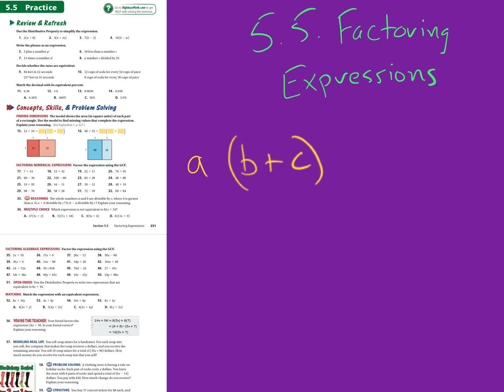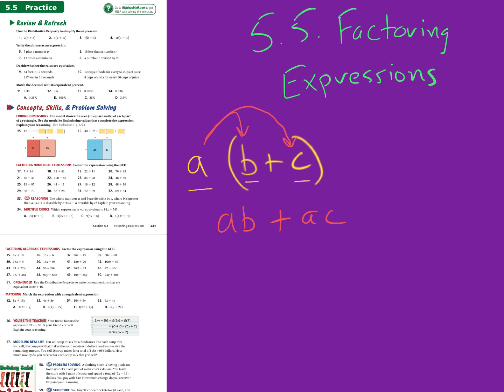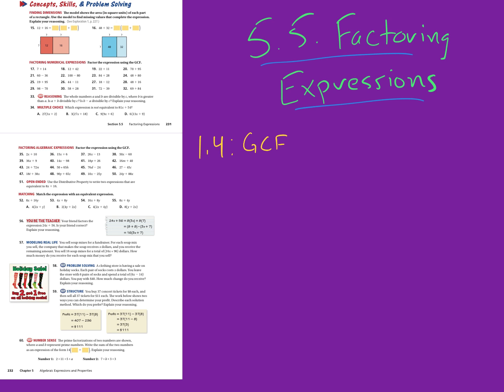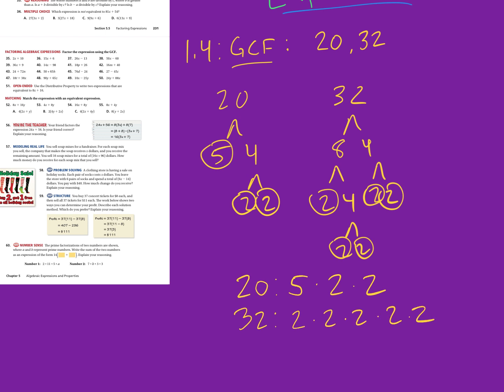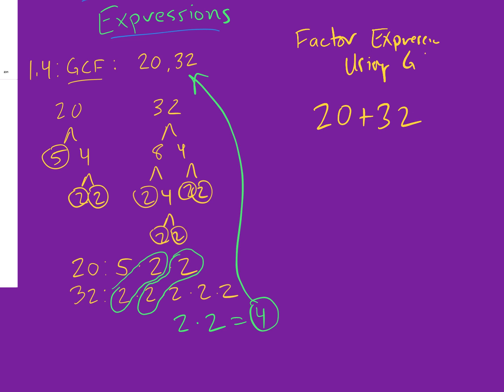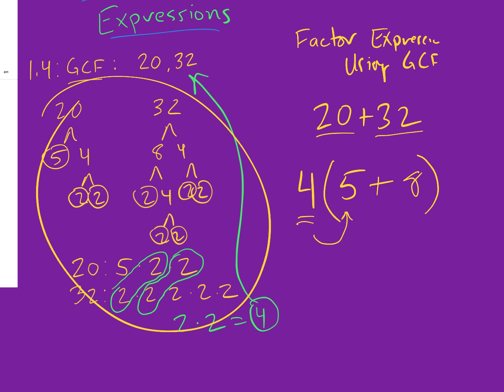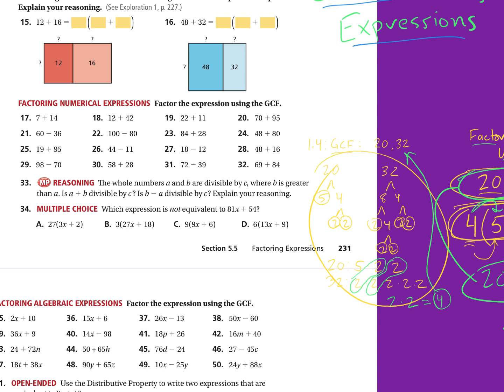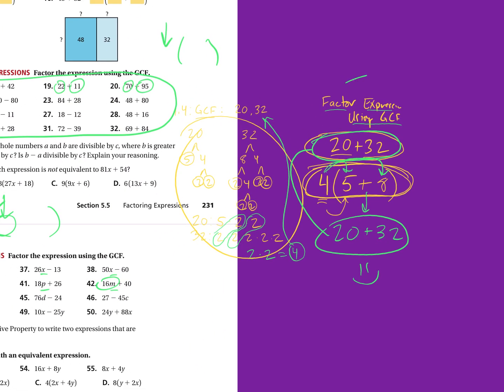5.5: Factoring Expressions